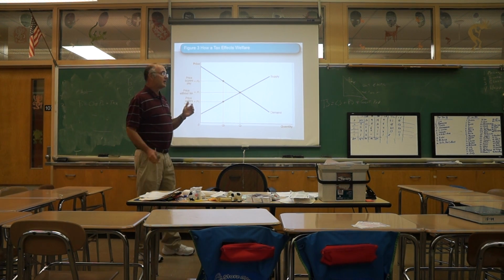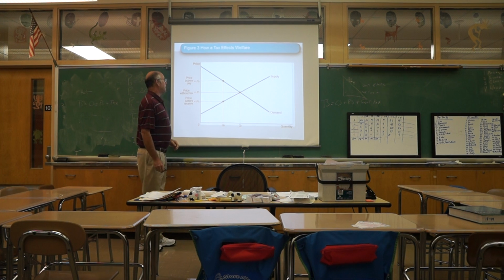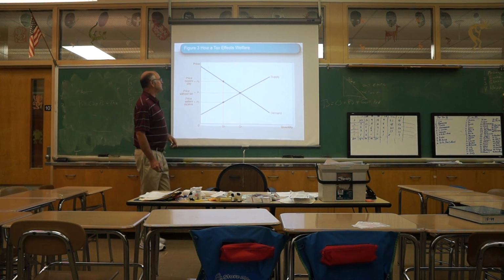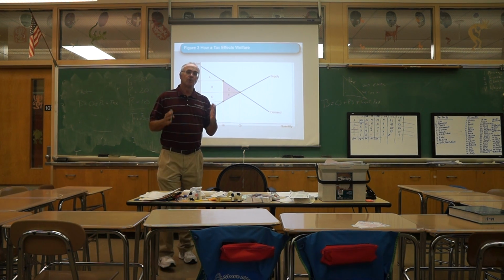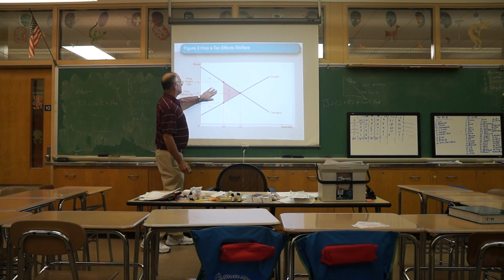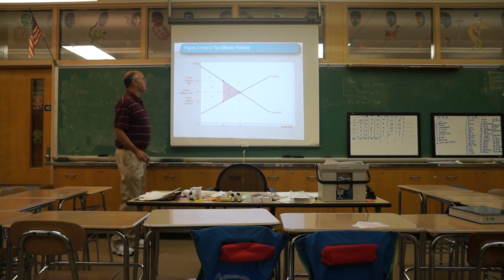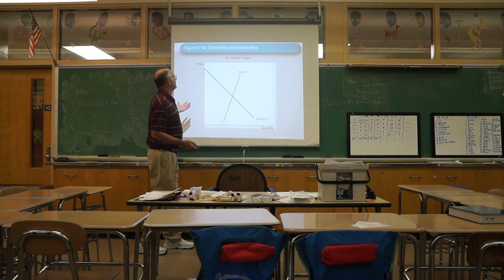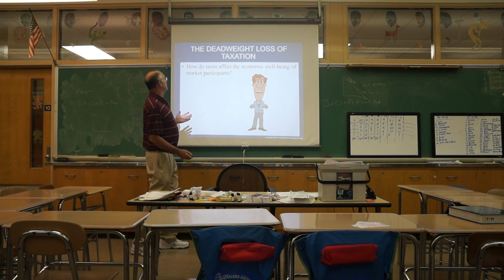Mankiw chapter 8